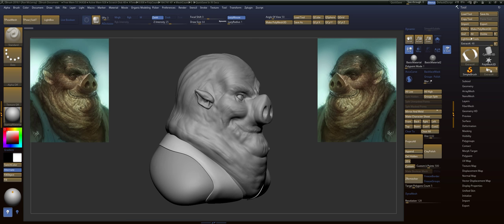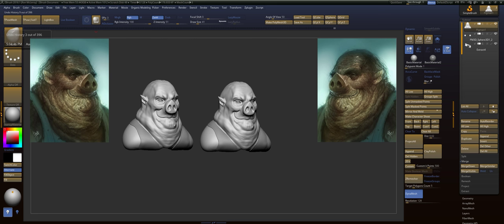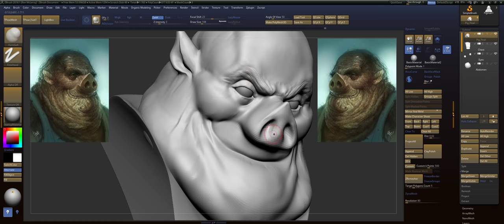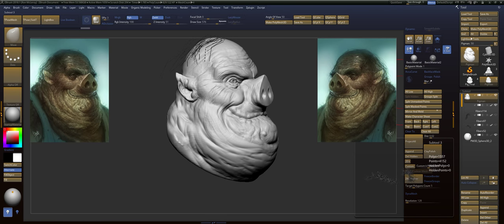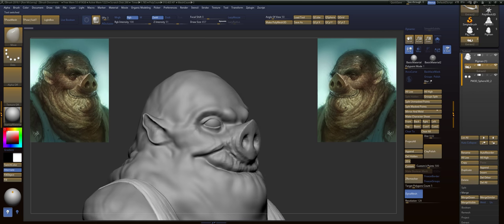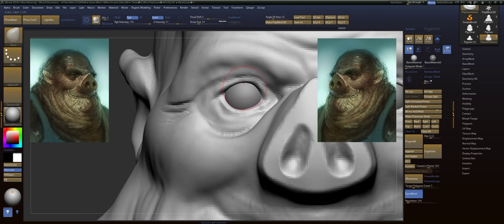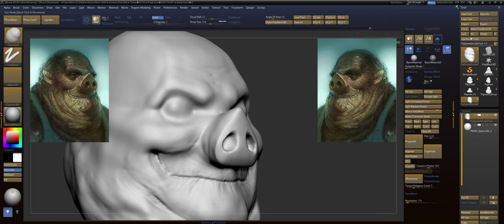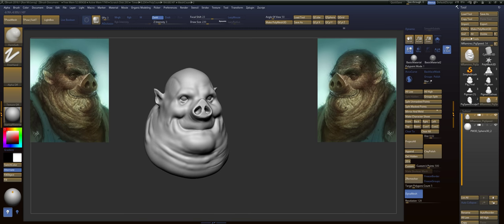Speed Sculpt Critique #1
Concept art provided by the fantastically talented and generous Gary Laib. Check out his Instagram and Artstation below:

In this video, I go over the classes first speed sculpts and reinforce the zygomatic and temporal arch and touch on constructing an eye and a few pointers on how to keep the face believable even in the early stages.

As always, please let me know what you thought of the video and what else you would like to see.